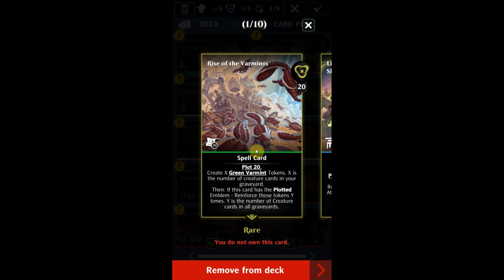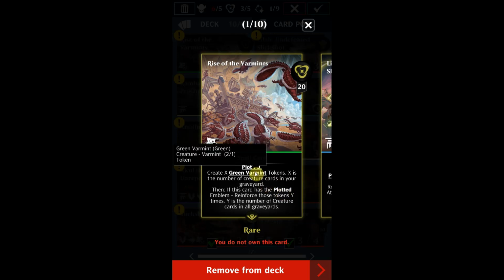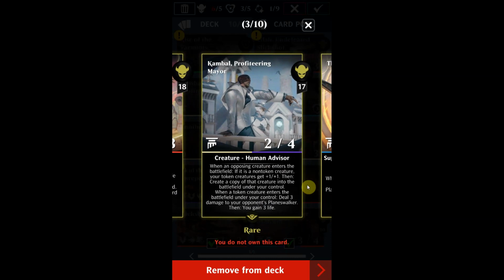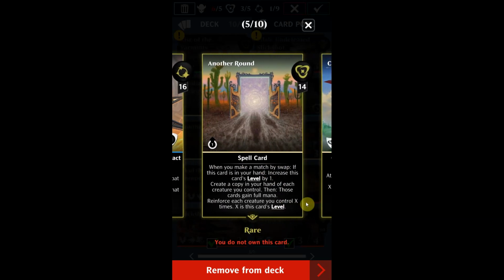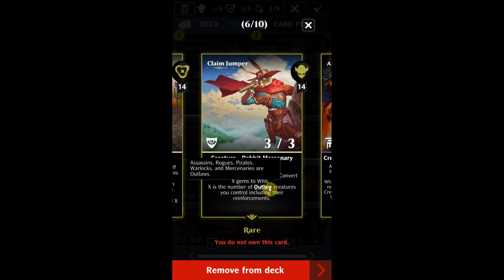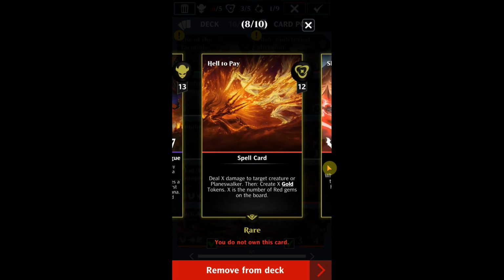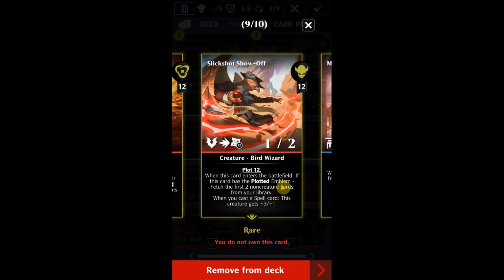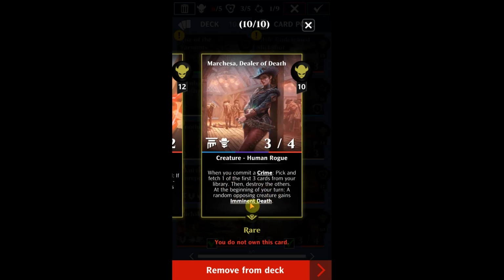Top 10 Rares in Outlaws of Thunder Junction